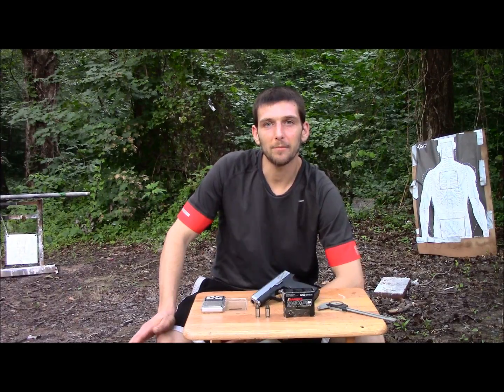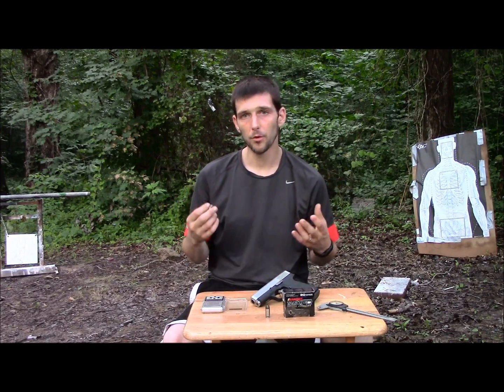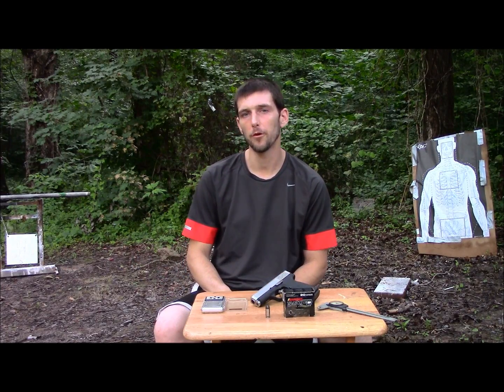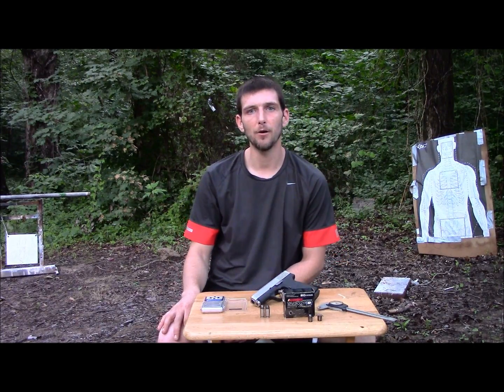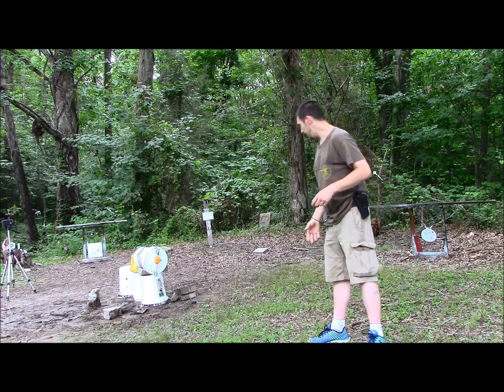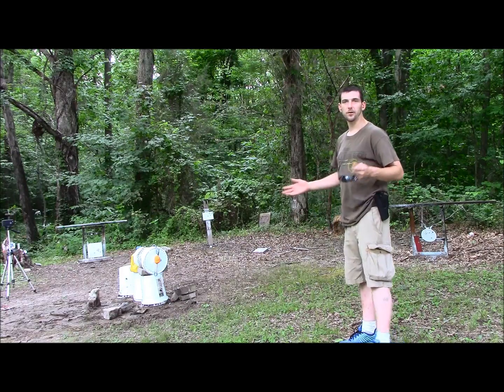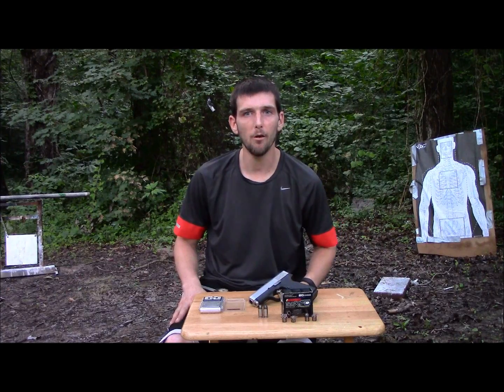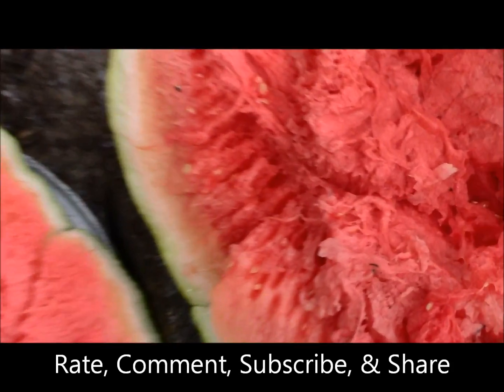The GunFather Firearms Friday Barnes Tac XPD ammo full review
The GunFather: Firearms Friday -**Barnes TAC-XPD Full Review**